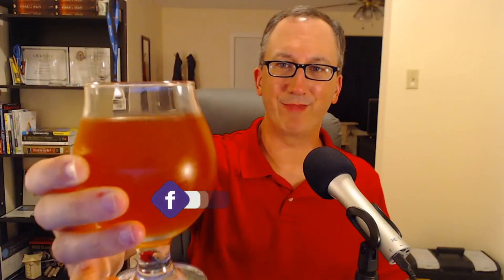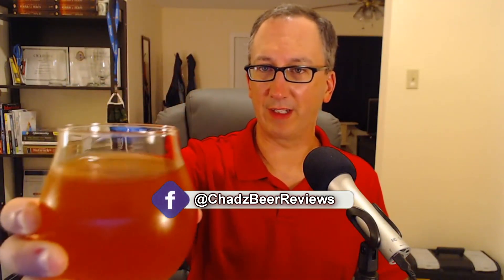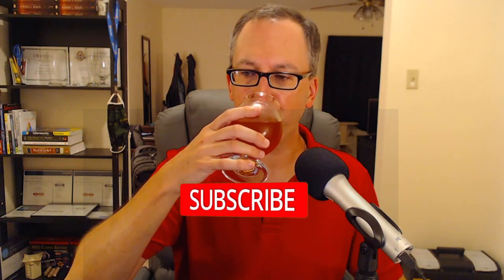𝗜𝗻𝗻𝗼𝘃𝗮𝘁𝗶𝘃𝗲 𝗔𝗴𝗶𝘁𝗮𝘁𝗼𝗿 (Belgian Blond Ale) by 𝐎𝐨𝐳𝐥𝐞𝐟𝐢𝐧𝐜𝐡 𝐁𝐫𝐞𝐰𝐢𝐧𝐠 | Chad'z Beer Reviews ep1037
𝗜𝗻𝗻𝗼𝘃𝗮𝘁𝗶𝘃𝗲 𝗔𝗴𝗶𝘁𝗮𝘁𝗼𝗿 by 𝐎𝐨𝐳𝐥𝐞𝐟𝐢𝐧𝐜𝐡 𝐂𝐫𝐚𝐟𝐭 𝐁𝐫𝐞𝐰𝐞𝐫𝐲 | Chad'z Beer Reviews episode 1037 (originally published July 13, 2020)
𝓑𝓻𝓮𝔀𝓮𝓻𝔂 𝓓𝓮𝓼𝓬𝓻𝓲𝓹𝓽𝓲𝓸𝓷
Innovative Agitator is our Belgian blond fermented with harvested yeast from a Civil War-era dining chest held at the Casemate Museum on Fort Monroe. We have spent some time studying this yeast and its ideal fermentation conditions and it shows! This beer showcases the yeast's ester profile from a warmer fermentation, with orange, banana, and honey-like aromas dominating over a spicy undertone. The deep gold color shows some haze due to this yeast's stubborn refusal to drop out of solution, which provides a medium-bodied, creamy mouthfeel typical of Belgian blonds. Sweet, honey-like grain flavor and light spicy hops round out the overall impression, along with the signature wild yeast funk we've come to love from this strain. This beer may sound a bit out there, but it's a great entry level beer for lager drinkers looking to expand their palate. Here's to history!